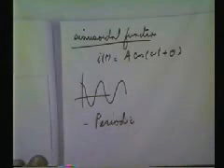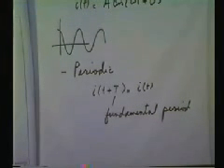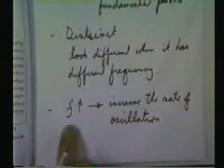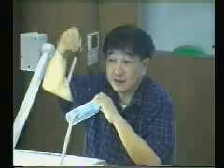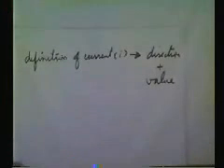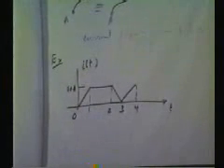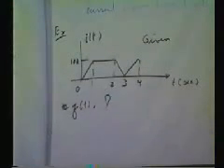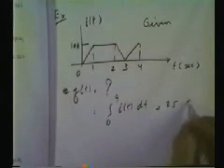CPE220 - Electric Circuit Analysis : Chapter 1 Part 7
Chapter 1 Introduction to Engineering Circuit Analysis